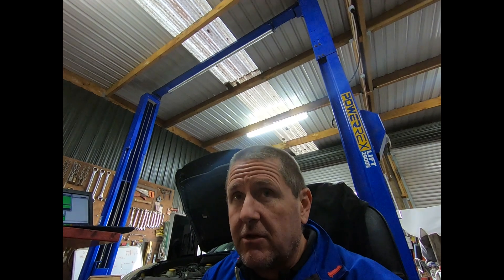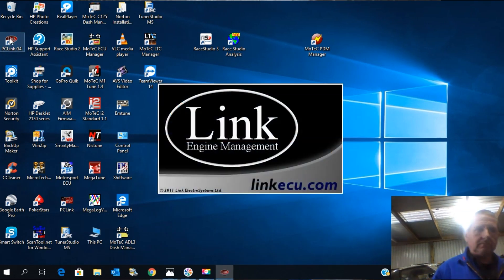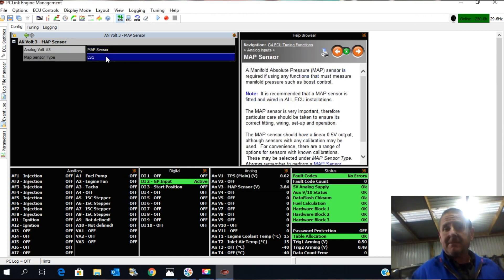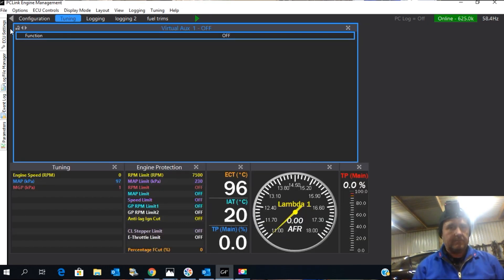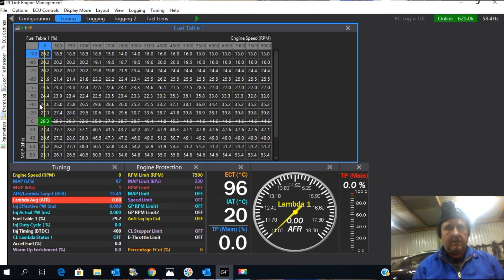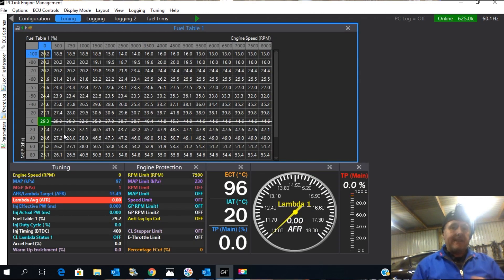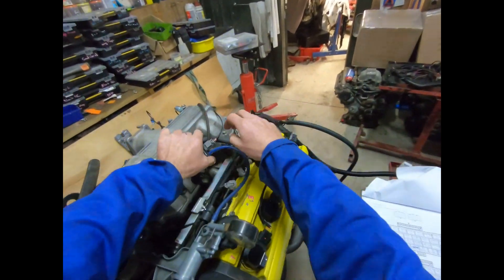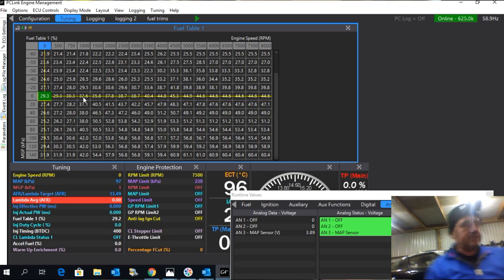PC link Basics. LINK ECU tuning. How to set up your link ECU. Calibration of the MAP sensor.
How to set up your link ECU and tune your link using PC link.  This shows the calibration of the MAP sensor and includes issues you might face.